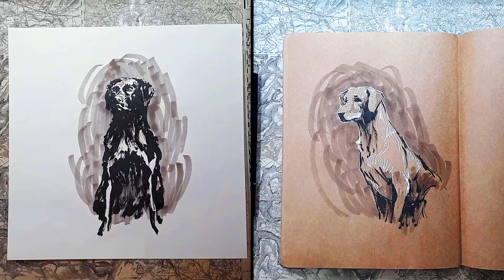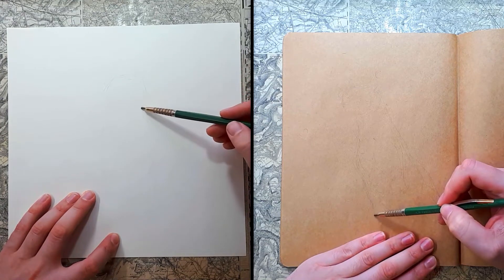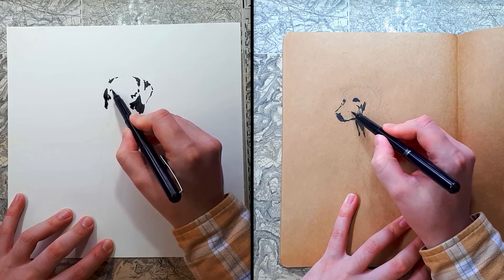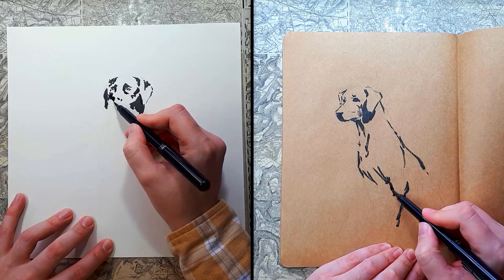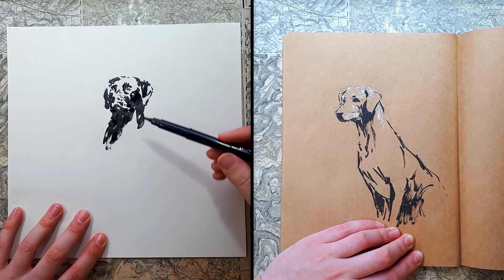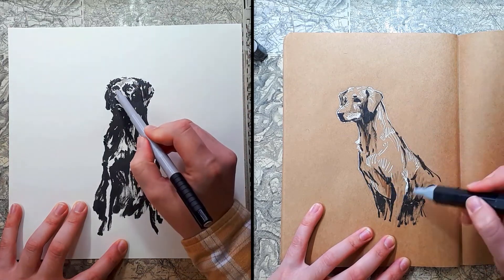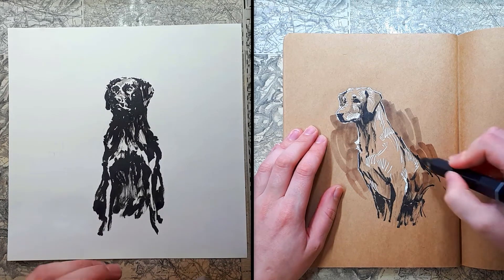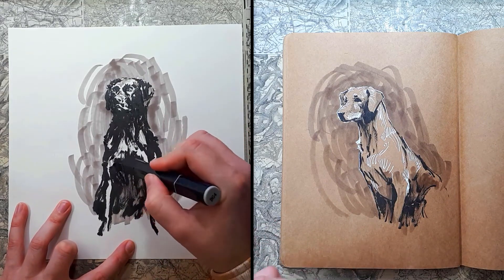Two Labradors | Art Process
Hi! Here's a walkthrough of how I completed these two drawings.

Oh! By Jingo! - All-Star Trio (public Domain)
Ambient Bongos - Alexander Nakarada (public domain)